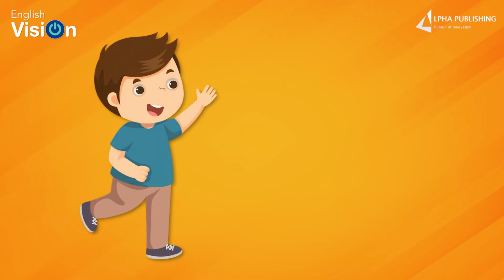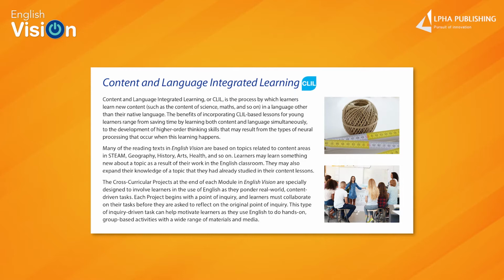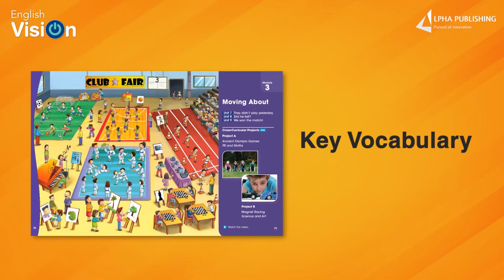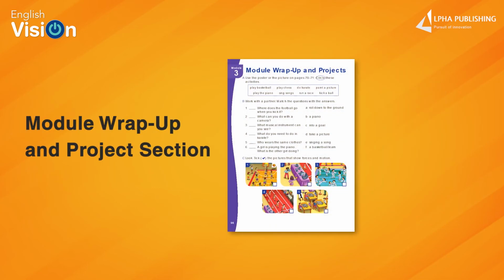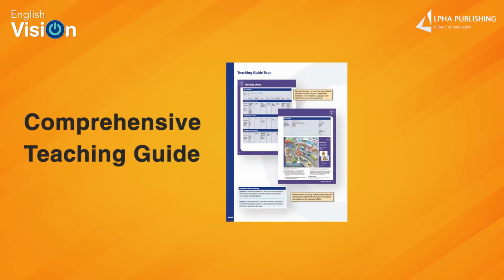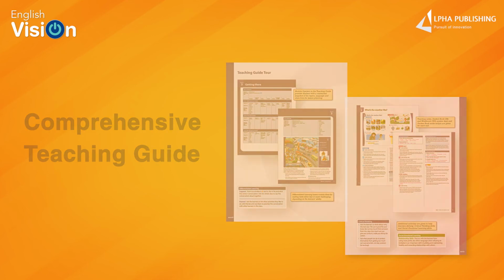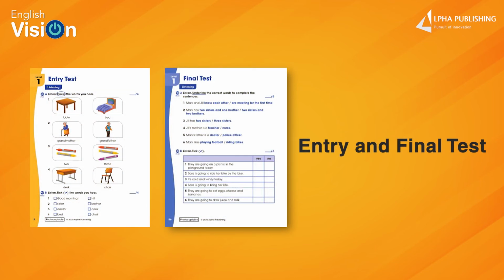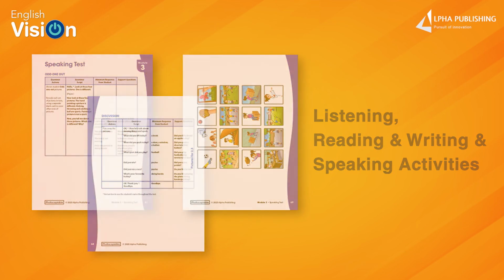English Vision – Editorial Overview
An overview to English Vision programme, highlighting the key features and benefits.